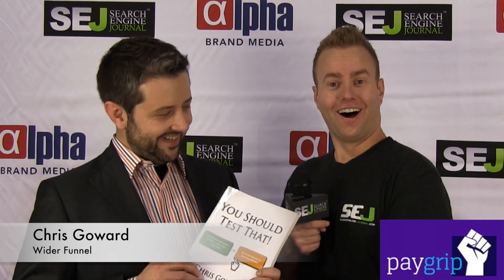How To Gain Insight By Testing Your Website's Landing Pages: Interview With Chris Goward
As part of our SEJ interview series, Chris Goward of Wider Funnel gives advice on how to gain valuable marketing insight by testing your website's landing pages.

Here are some key takeaways from the video:

- Chris says companies are relying too heavily on the "so-called" best practices for landing pages that they read on other blogs and applying it to their website without doing any testing.
- A big mistake Chris has been seeing recently are rotating image carousels on the home page. Chris says this kills conversions and every time he's tested them they lose.
- Another huge mistake Chris talks about is the 5-year website redesign cycle where companies start over with a fresh website design every few years. A better way to go about this is to be constantly testing your website and making changes based on what visitors respond to.
- When redesigning your website, Chris says to focus on your message and communicate it as clearly as possible. This is what gets the best results. Don't fall into the trap of becoming too enamoured with shiny objects and the latest web design trends.
- Your homepage needs to answer the question: "What's in it for your customer?"Communicate the answer clearly. Visitors care more about getting their problems solved than your latest blog post, Chris says.